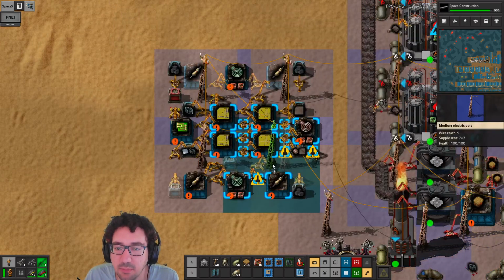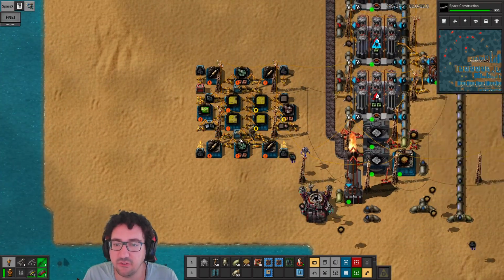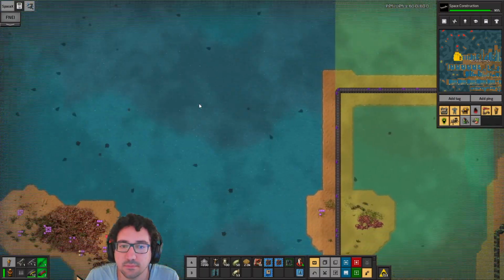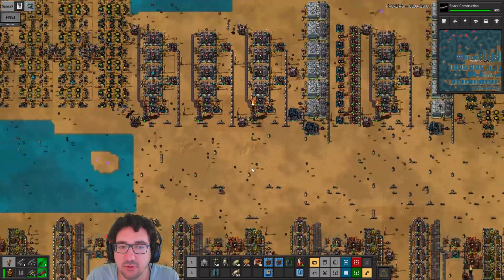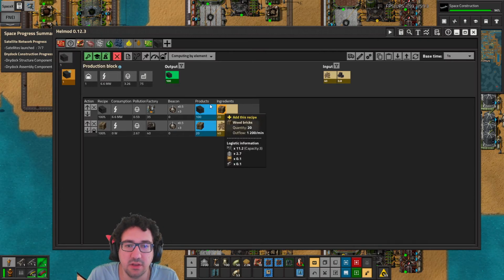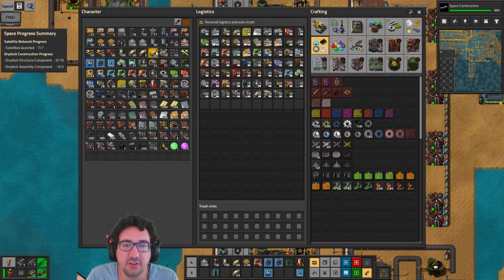Gargantuan Green Circuit Creation - Factorio 1.1 Seablock - Aurei Plays - 376